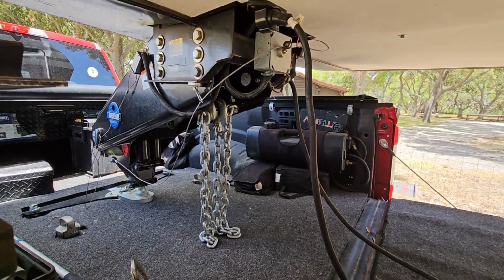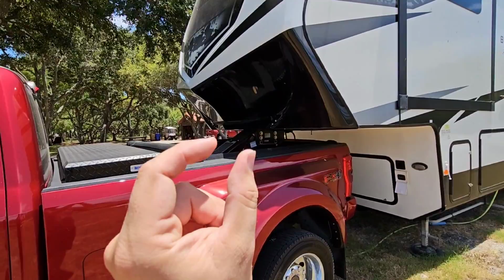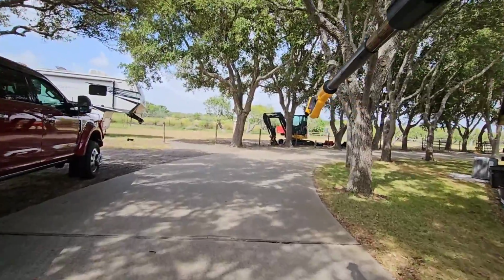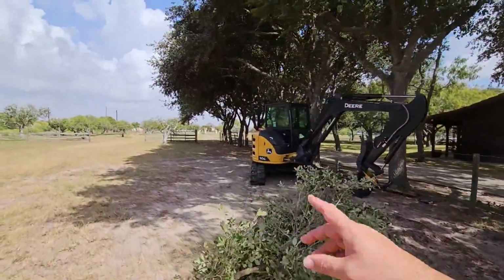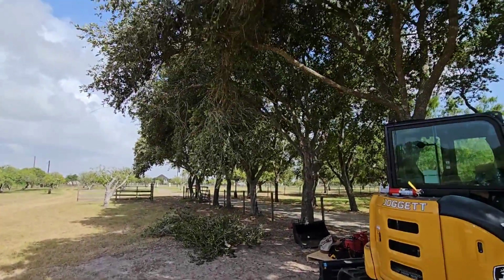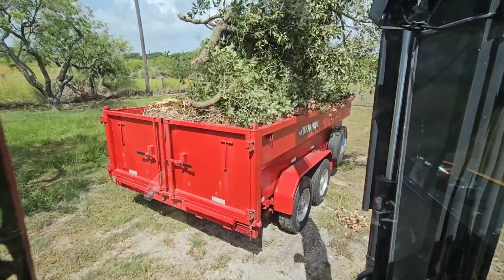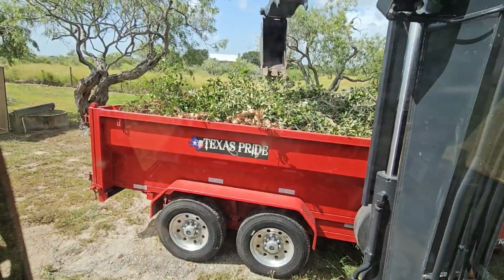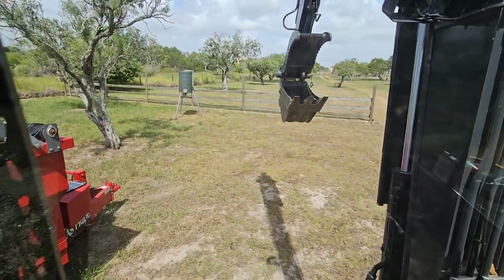Might have damaged my RV's Roof!